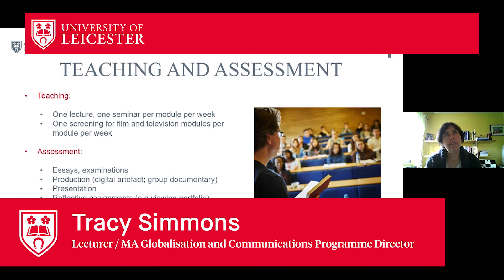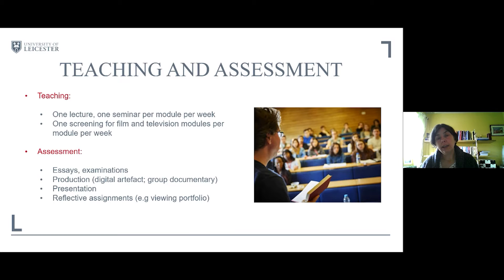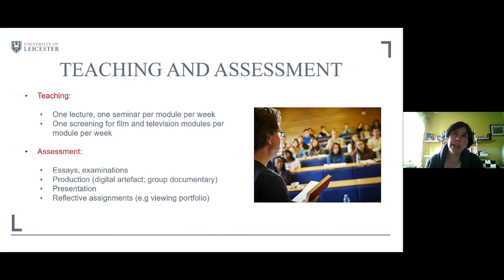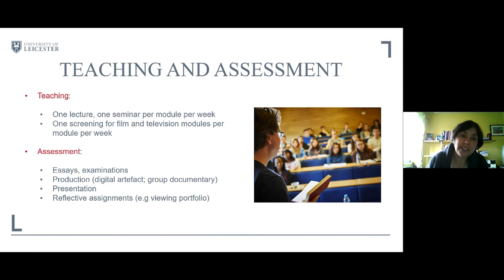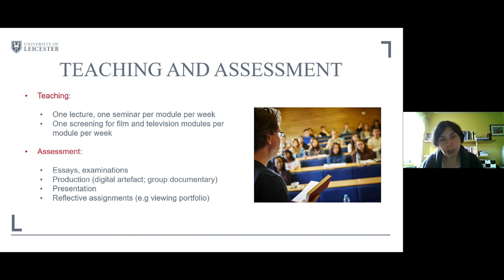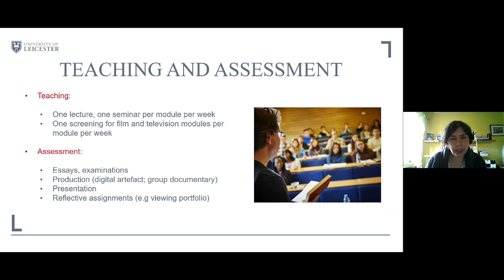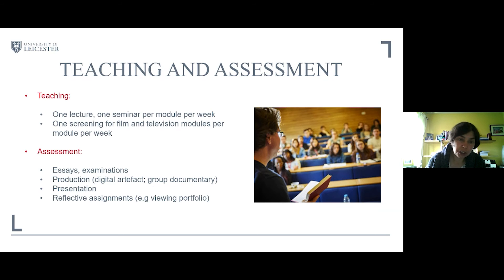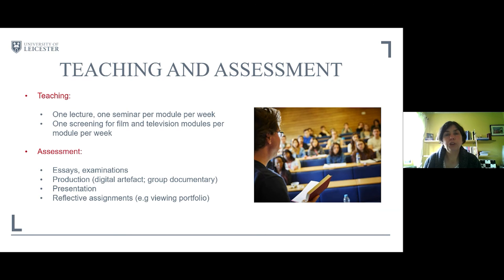How am I taught in Media and Communication?